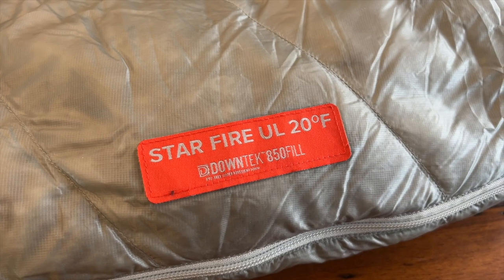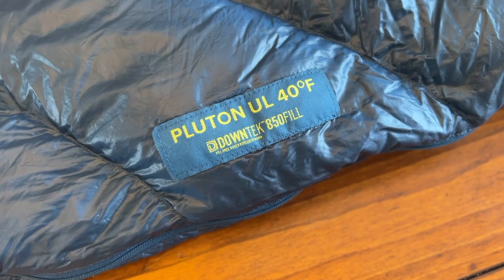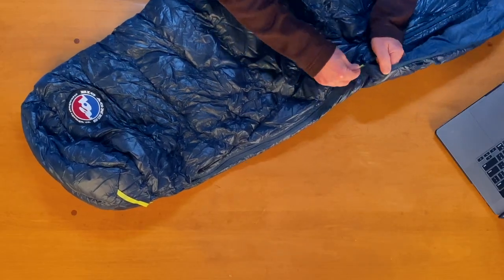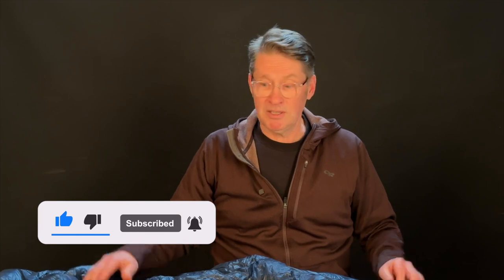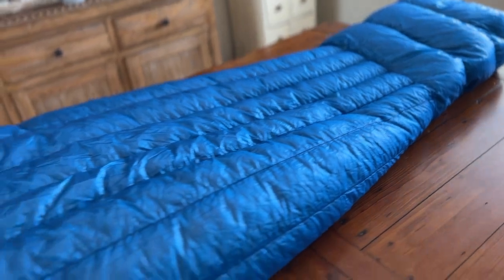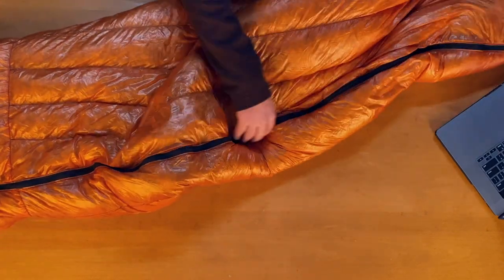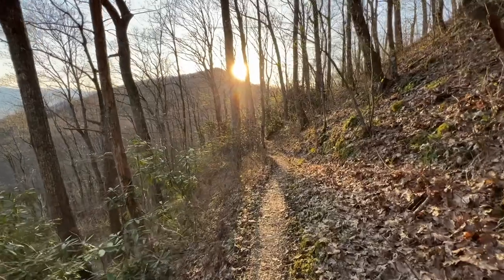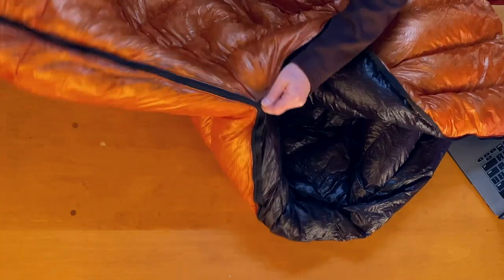Zpacks "Zip Around" Sleeping Bag - Review - is it the PERFECT bag for thru-hiking?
The NEW "Zpacks' Zip Around" sleeping bag is a thoughtful fusion of quilt and sleeping bag, and possibly the perfect sleep system for a thru-hike!

In order to truly appreciate why I like the "Zip Around" so much, you need to see my sleep system evolution over the past 4 decades. Be patient with me, it will be worth it!

Dudley is an experienced outdoors person with thousands of kilometres on the trails, rivers and slopes of North America - he can be found hanging at his home in Ottawa, Canada or exploring the wilds of the continent.

FILMED COMPLETELY on an iPhone with no gimbals